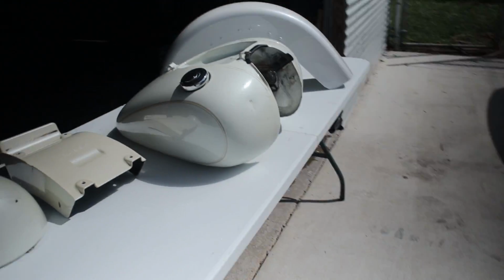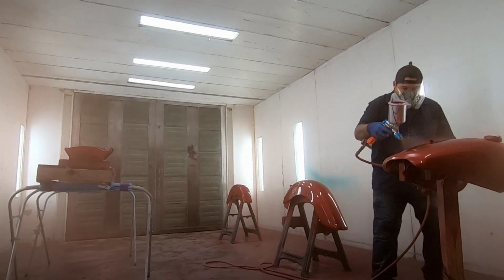I want to build and raffle a truck...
#58 -  I want to build and raffle off a truck or bike! Let me know what it should be down below!
Make sure yall check out the links below and give the pages a follow. I will be doing a giveaway soon and you do not want to miss out! Don't miss out on future videos!
A-Roll was shot on the Canon M50 and edited in davinci resolve. I wanted to share this to showcase my passions with you all!